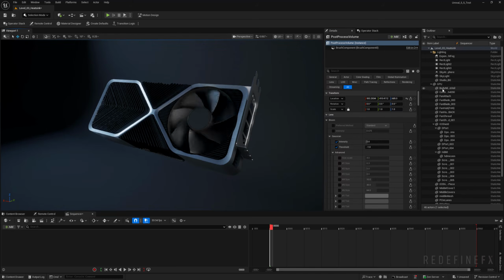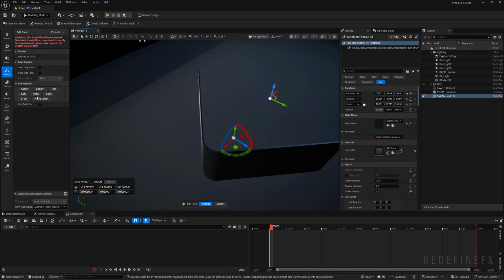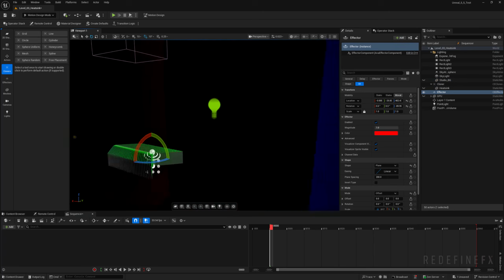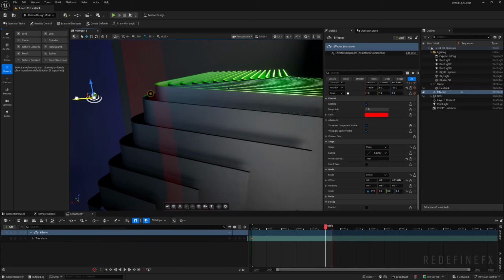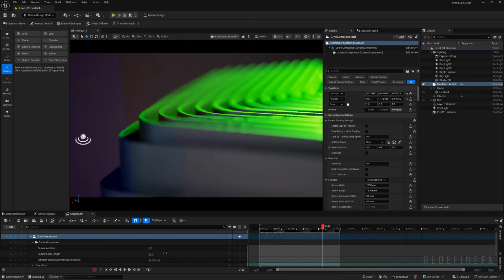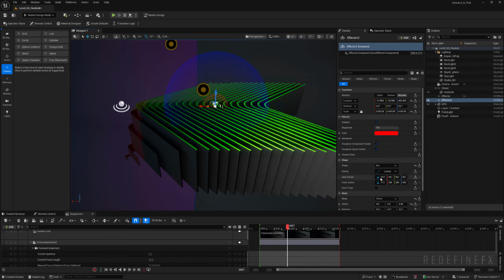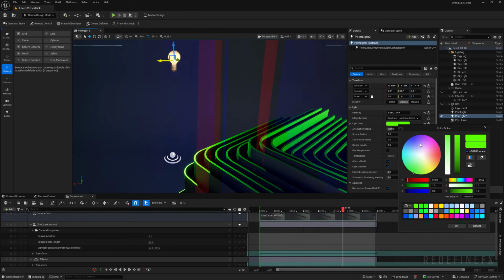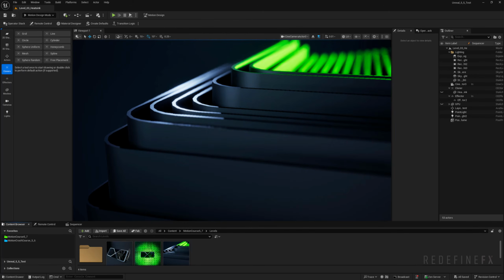04: Heatsink Reveal with Multiple Effectors